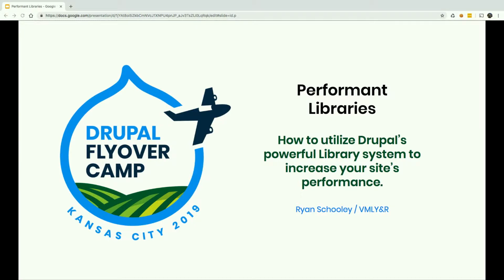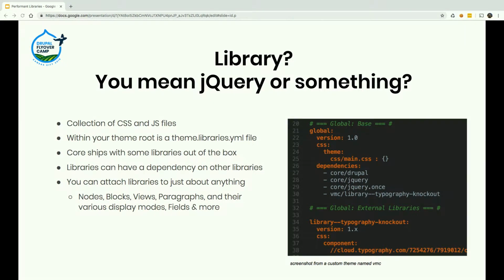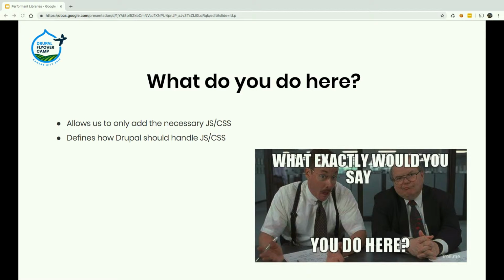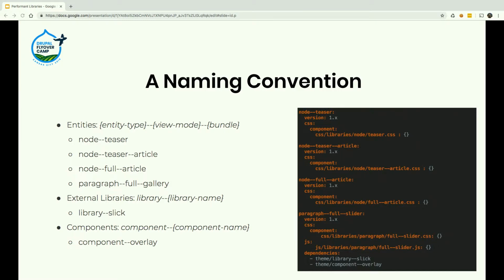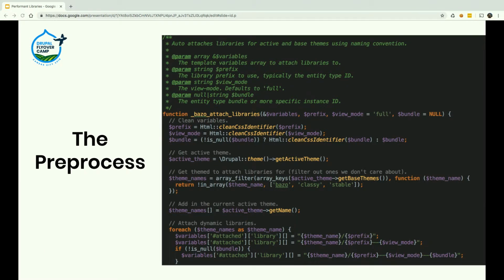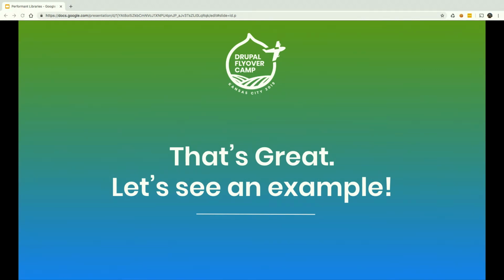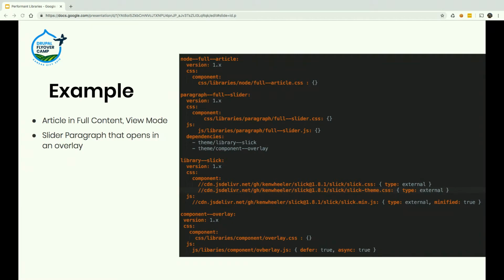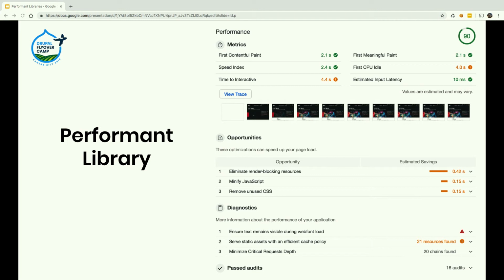Performant Libraries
Speaker: Ryan Schooley

There are a number of factors outside of your library setup that will impact site performance.

Image Compression & Sizing
Aggregation and Minification CSS/JS
Third Party scripts
Network Load

In this talk we will specifically go over how a good library set up can help with loading only the necessary js and css on your page.